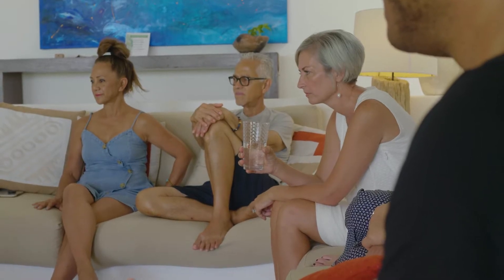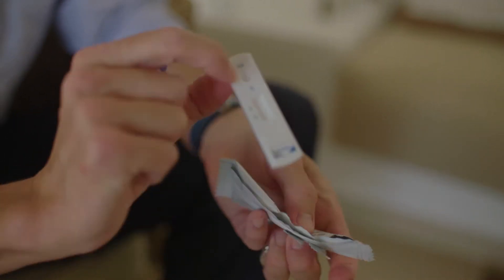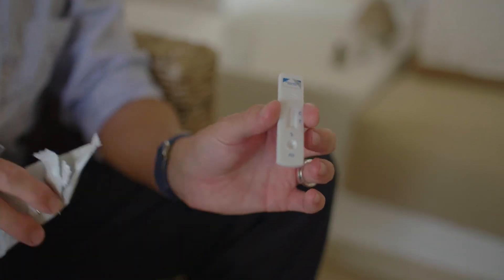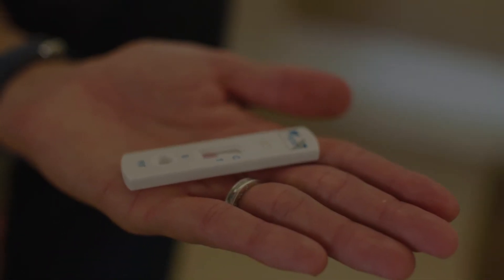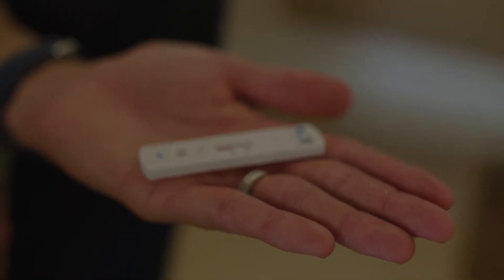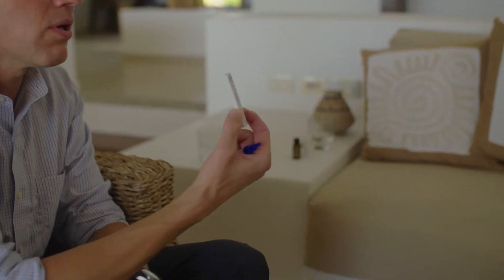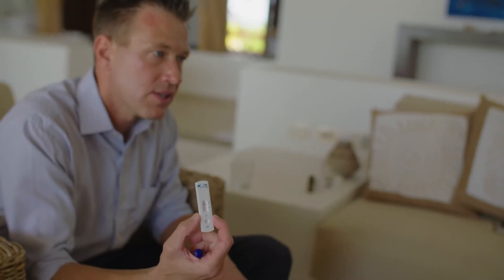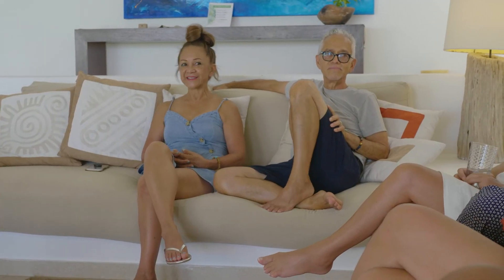Performing the Second Generation FIT® test by Pinnacle BioLabs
How to perform the Second Generation FIT® at home colon cancer test.  A fecal immunochemical test is a rapid, at home test for the detection of colorectal cancer (CRC), diverticulitis, colitis, Crohn's Disease, IBD, IBS and Colon Polyps.